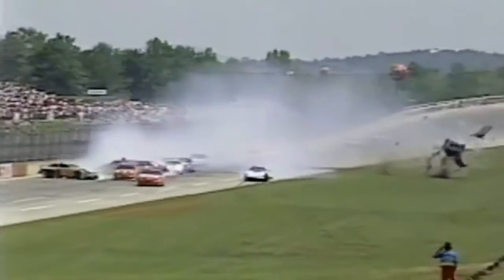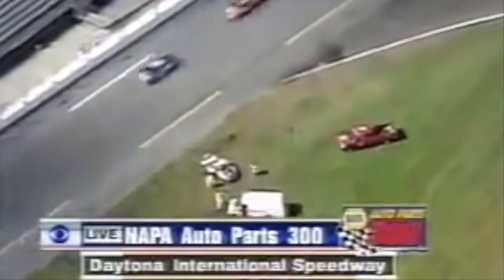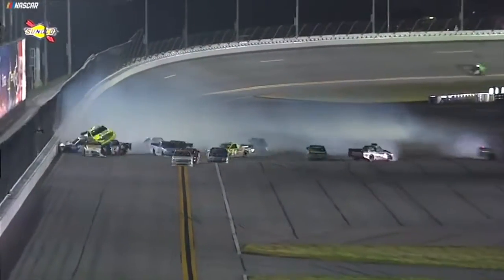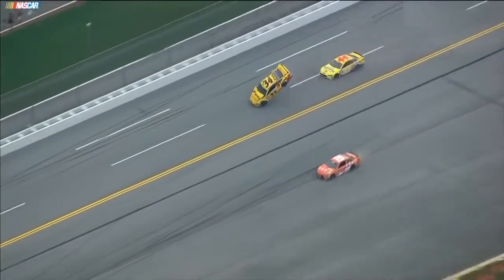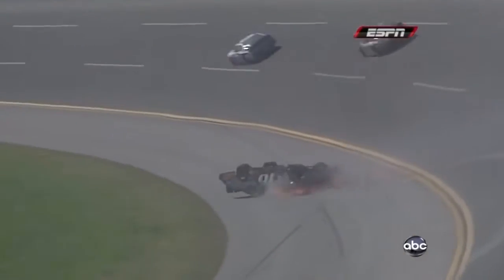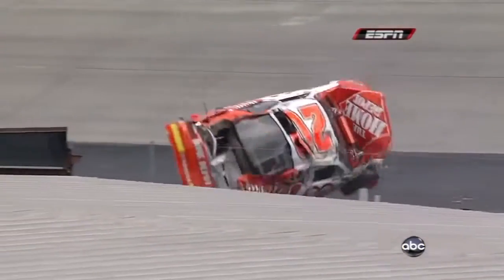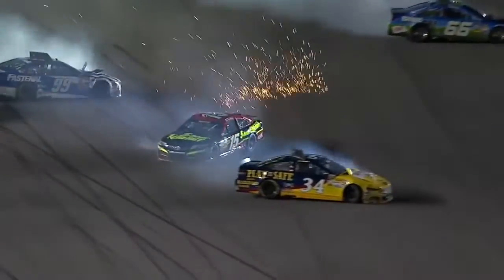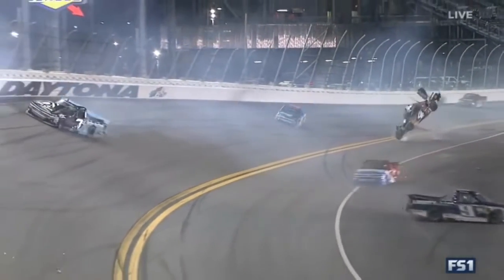Nascar's Scariest Barrell Rolls